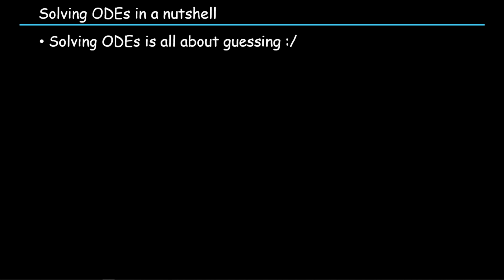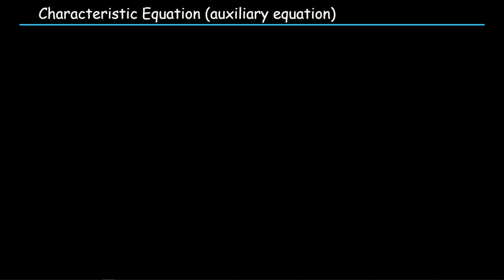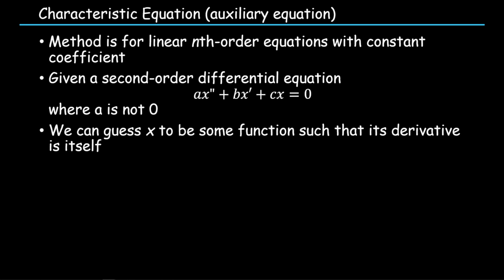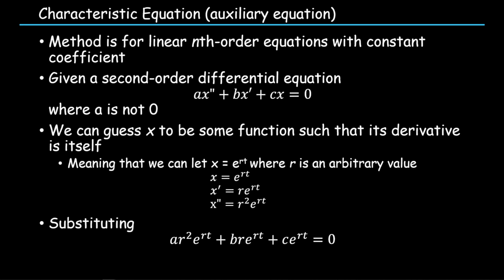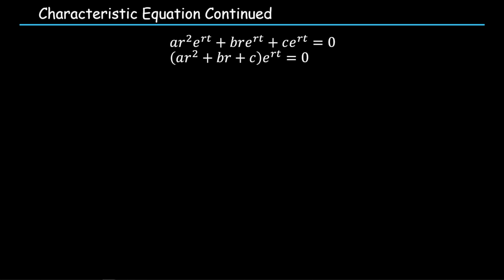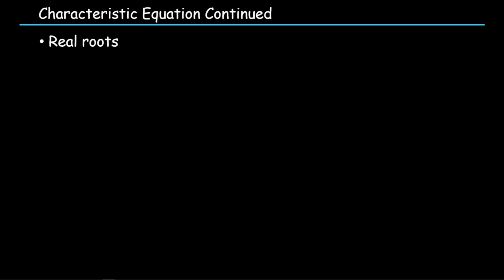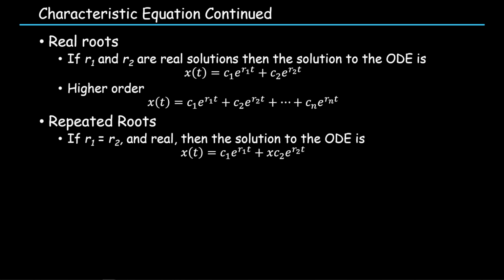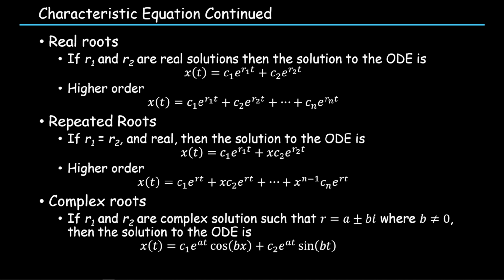Lecture | Homogeneous ODE with Constant Coefficient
Solving differential equations is not as hard as you think. This lecture will show you how to solve and ODE using the algebra you learned way back...
the quadratic equation ;-;This lecture will discuss about using the characteristic equation to solve for homogeneous equations with constant coefficients.